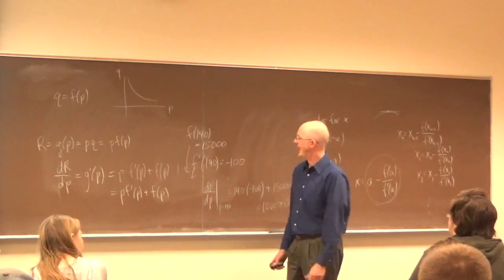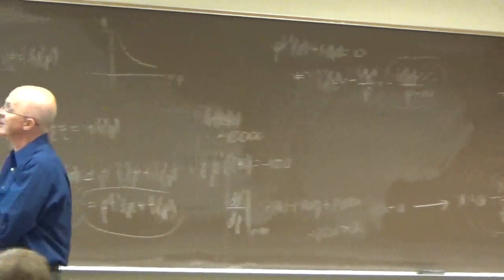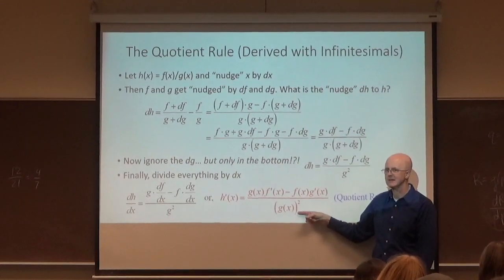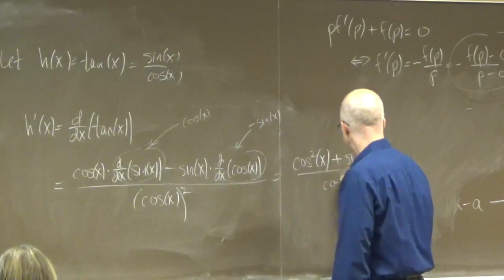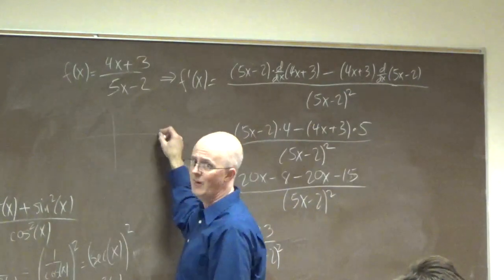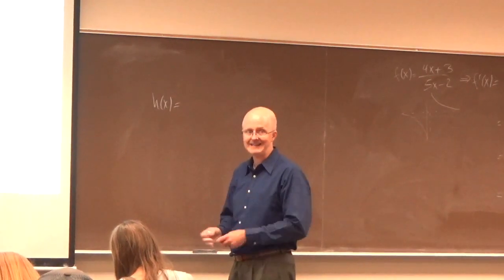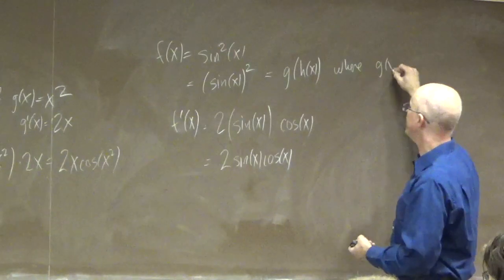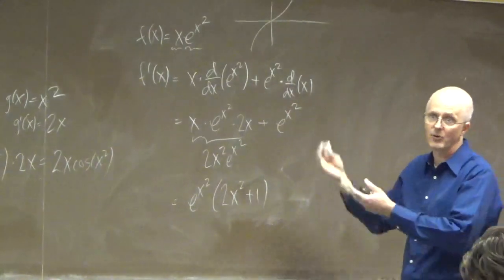Calc 1, Lec 17B: Demand & Revenue Curves (Geometric Relationship at Max), Quotient Rule, Chain Rule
(0:00) Given a demand curve (quantity sold as a function of price) q = f(p), the revenue is R = g(p) = p*f(p). The condition dR/dp = 0 is equivalent, by the Product Rule, to p*f'(p) + f(p) = 0, which means f'(p) = -f(p)/p = -(f(p)-0)/(p-0). The maximum revenue therefore will occur when the slope of the tangent line to f(p) equals the opposite of the slope of the line connecting (0,0) and (p,f(p)).
(5:08) Show slide with the derivation and statement of the Quotient Rule.
(8:11) Example: find the derivative of tan(x) with the Quotient Rule.
(11:07) Example: differentiate the rational function f(x) = (4x + 3)/(5x - 2) with the Quotient Rule to see that it is always decreasing on its domain (its derivative is always negative), in spite of its vertical asymptote.
(14:36) Show slide with the derivation and the statement of the Chain Rule (there's a mistake on the slide).
(16:49) Example: find the derivative of h(x) = sin(x^2) with the Chain Rule.
(18:57) Example: find the derivative of f(x) = sin^(2)(x) = (sin(x))^2 with the Chain Rule.
(21:38) Example: find the derivative of f(x) = x*e^(x^(2)). Need the Product Rule first, then the Chain Rule. This function is always increasing (its derivative is always positive).